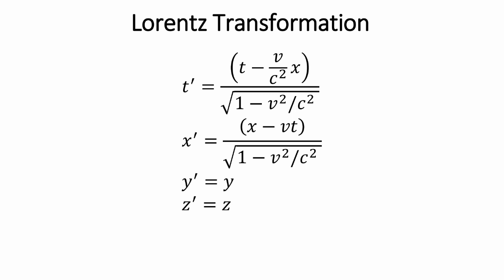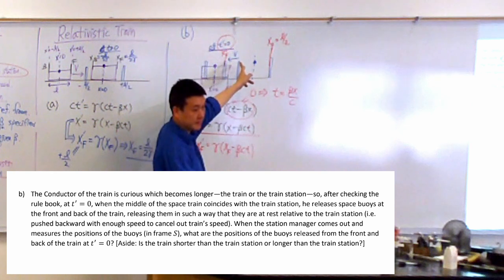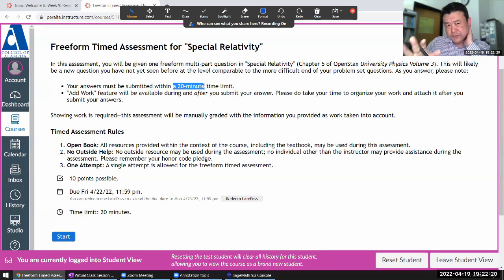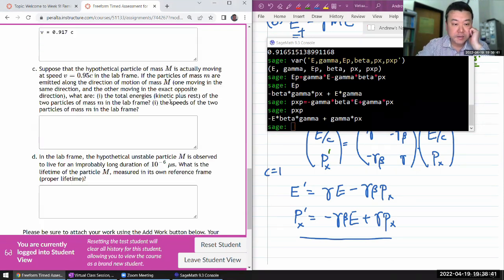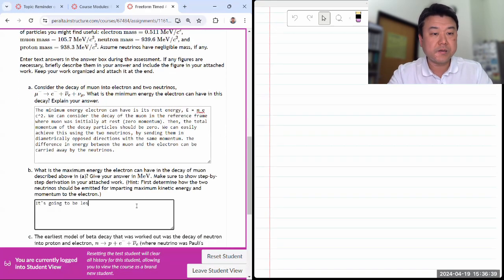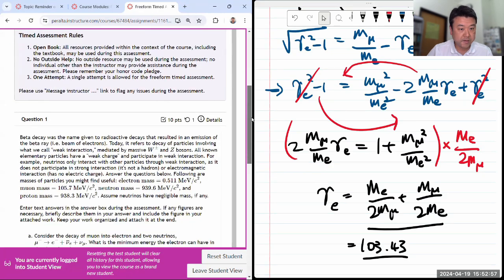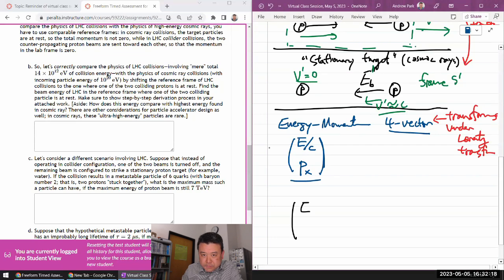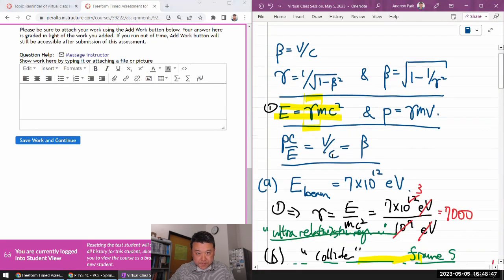PHYS 4C - Lecture 16 - Special Relativity Review and Problem Solving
Lecture 16 of 30(-ish) in “Physics 4C in 30 Lectures.” This is a special relativity review + problem-solving lecture, focused on exam-style questions (still pre–quantum mechanics). We start with a fast review of the core toolkit—Lorentz transformations (often written cleanly using β = v/c and γ = 1/sqrt(1 − β^2)), spacetime diagrams, and the idea that energy and momentum form a four-vector. From there the lecture is built around four longer examples that show how to actually use relativity in calculations without getting buried in algebra:
* Relativistic Train: a kinematics/paradox-style setup that forces careful thinking about frames and simultaneity.
* Dynamics of Particle Decay: analyzing a decay in multiple frames (lab frame vs. rest frame) using conservation of energy and momentum.
* Beta Decays: particle-decay kinematics (including the “missing energy/momentum” idea that motivates neutrinos) and how to estimate endpoint energies.
* Particle Accelerator Physics: connecting γ, β, and total energy to real collider scales; using invariant mass / four-momentum ideas to compare collider vs. fixed-target collisions, and why “v ≈ c” can be a justified approximation at ultrarelativistic γ.

Chapters
00:00:00 - Lecture 16 Intro
00:04:19 - Relativistic Train
00:31:47 - Dynamics of Particle Decay
01:01:29 - Beta Decays
01:28:35 - Particle Accelerator Physics